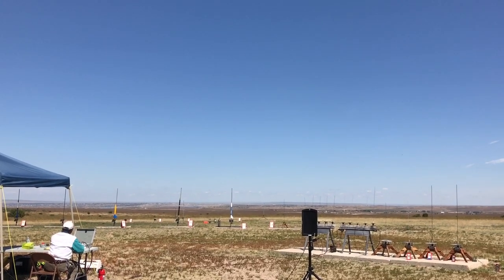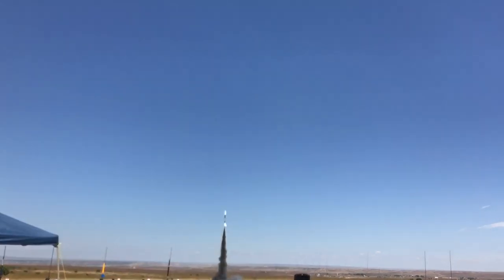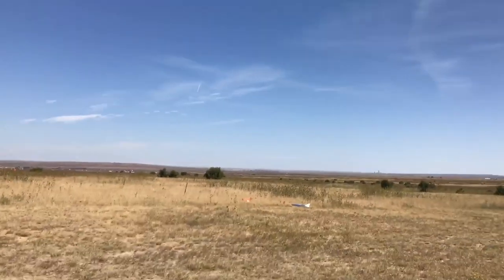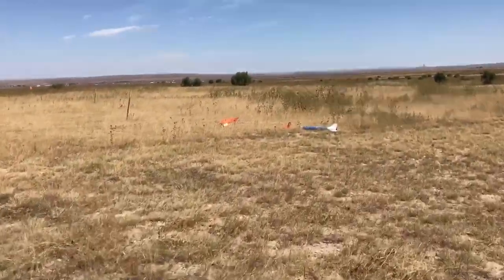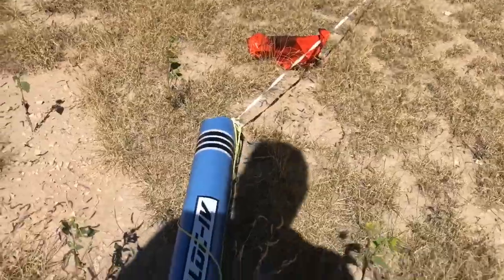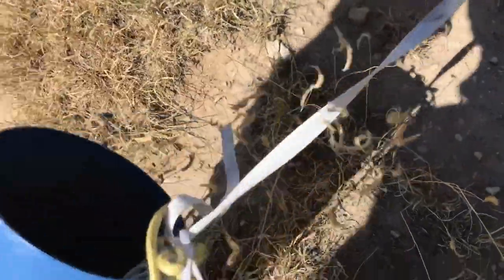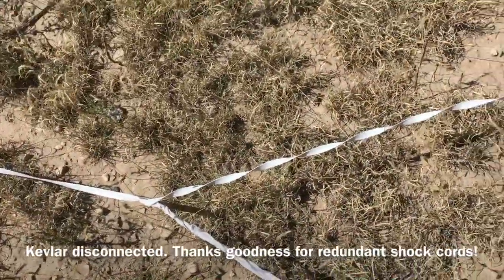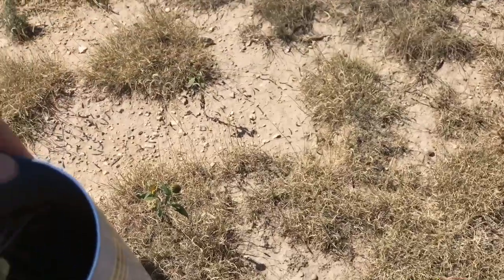Loc Precision LOC IV for NAR Level 1 Cert flight 9/16/17 at Pueblo SCORE Chili Blaster 18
After being back into Model Rocketry for a little over a year, I decided to put on my big boy pants and get this ball rolling for a NAR Level 1 Certification. I decided on a LOC IV from Loc Precision for my attempt as a result of recommendations from the Apogee Components suggested kits for certification. I also went with Aerotech reloadable hardware and a H73J BlackJack with a 6 second delay to pass the test. I would like to give special thanks to Mr Lee Reep from Fort Collins CO for the online coaching and who also made it down to Pueblo to launch with me and sign-off on my flight. I would also like to thank Ben Whitfield from the Pueblo SCORE group for the sign-off as well. Also special thanks to Nick Goodwin for helping me with what I am going to refer as a combined build online and all the advise and support even being so far away.  I was super nervous but now I feel like a big kid and I'm looking forward to the future. Also if you're into Rocketry and you're not part of the Facebook Group "Model Rocketry Fanatics!!!", make sure you join to get help, advice, and support from many awesome rocketeers that love and share your interests.